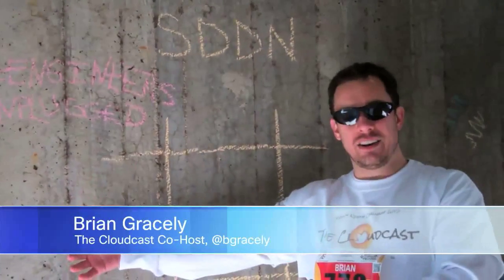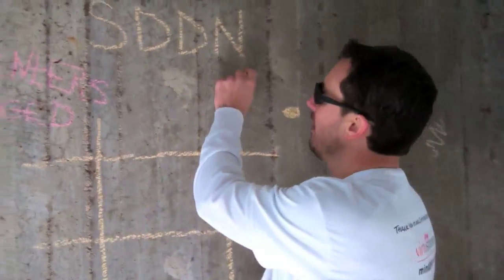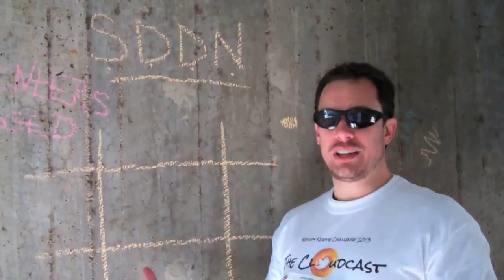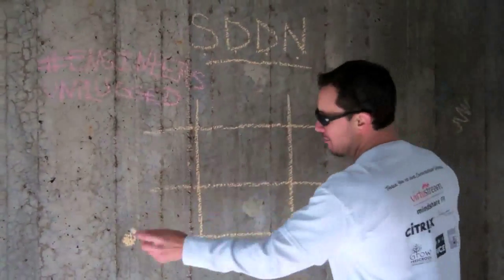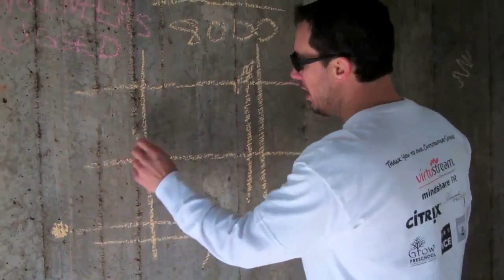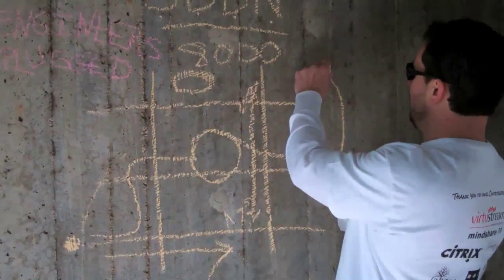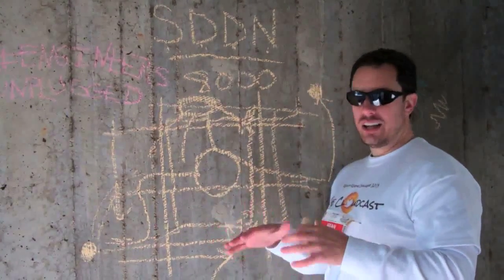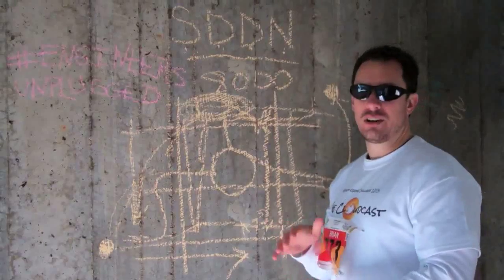Engineers Unplugged Season 2, Episode 2: Software Defined "Doughnut" Networking (SDDN)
Join Virtustream's Brian Gracely as he make the industry buzzword simple and digestible: Software Defined "Doughnut" Networking. Mmmmm SDDN.